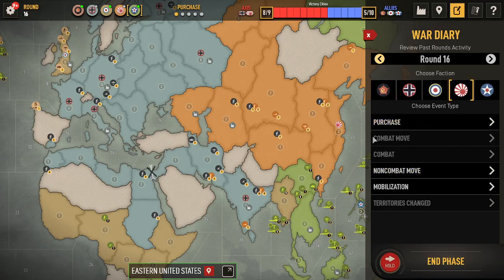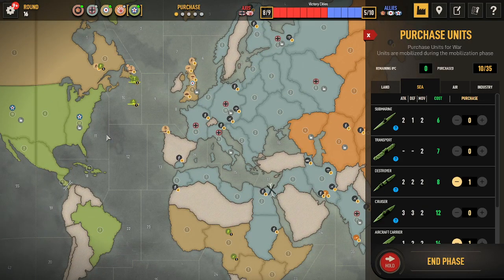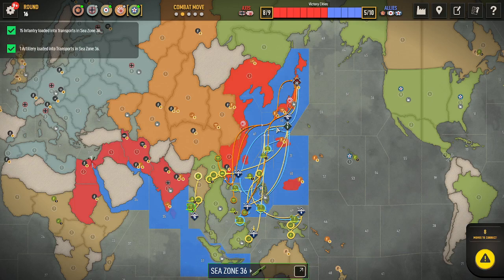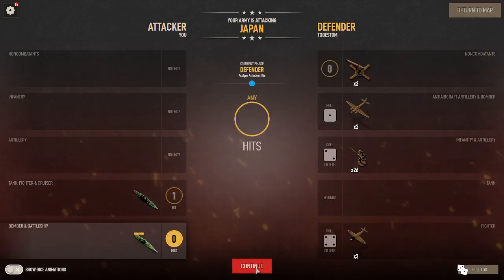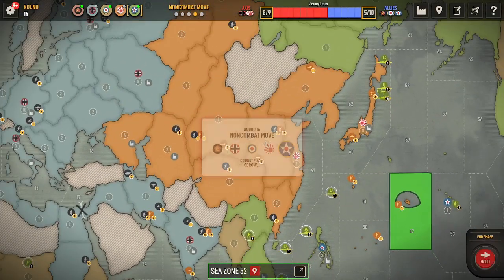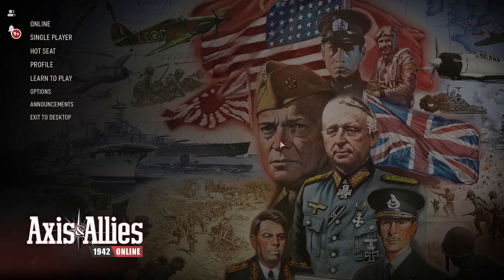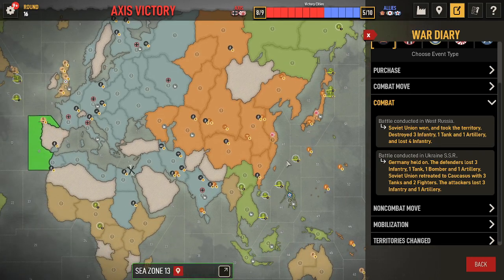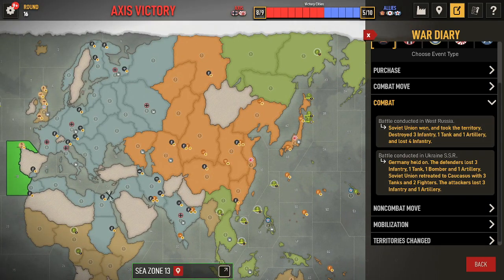AAO S10 G13 US16 R17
Axis and Allies 1942 Online